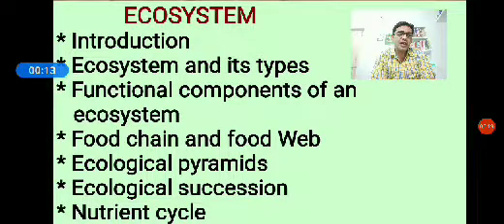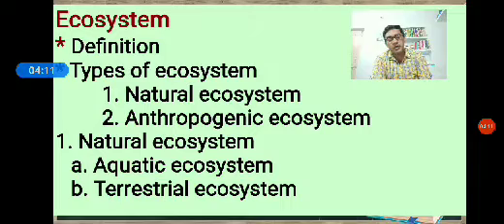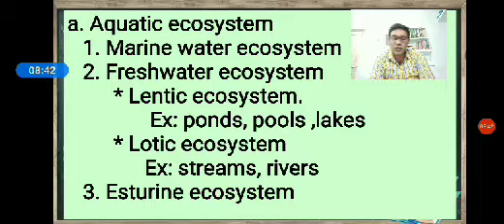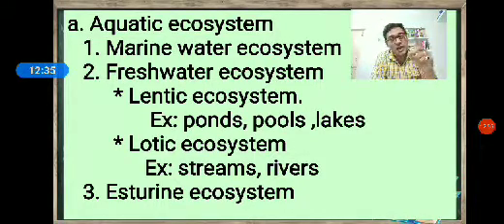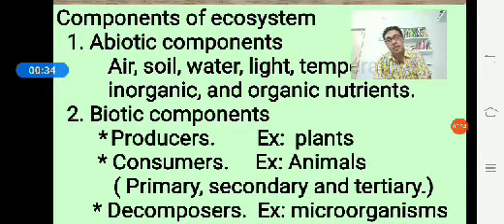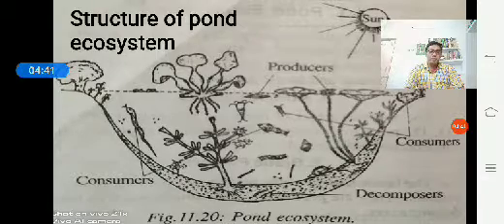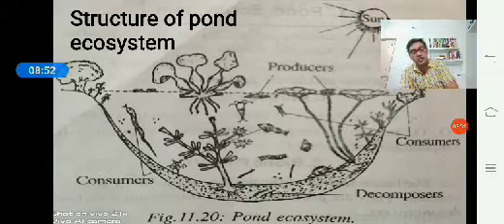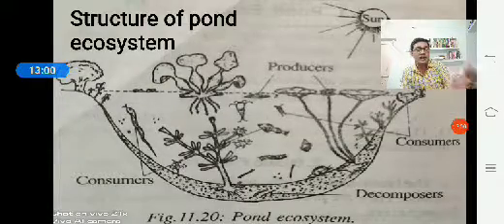V- 22 Ecosystem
V-1 ecosystem and it's types